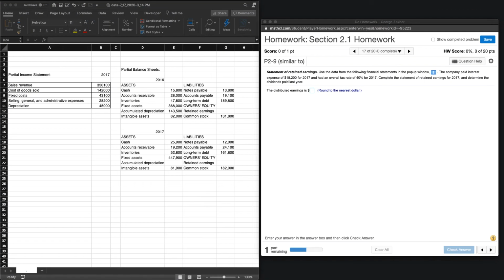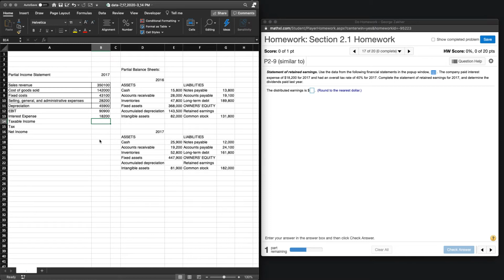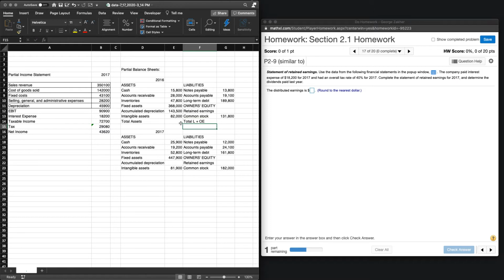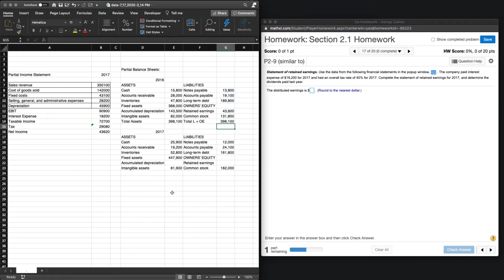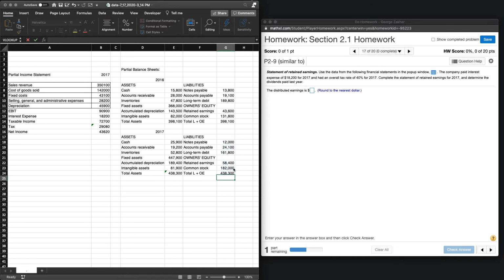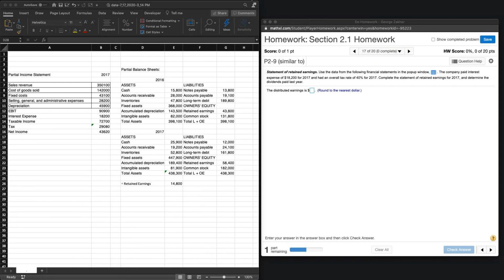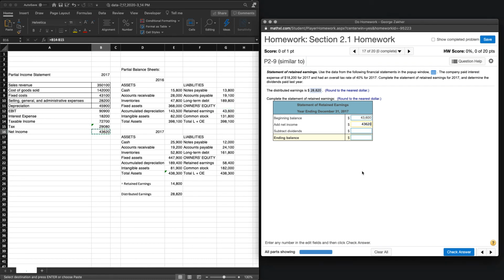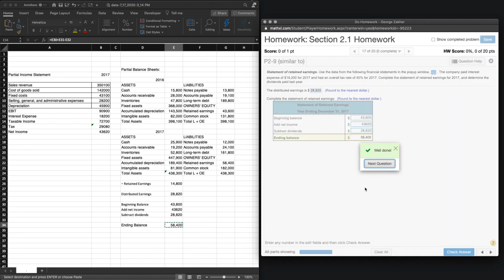Complete the Statement of Retained Earnings